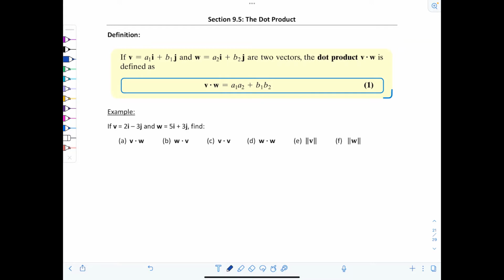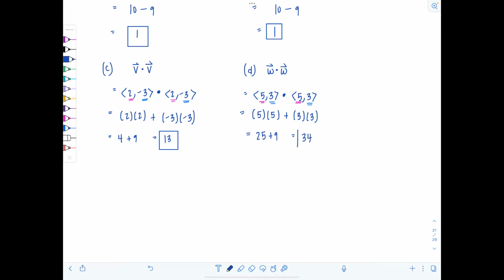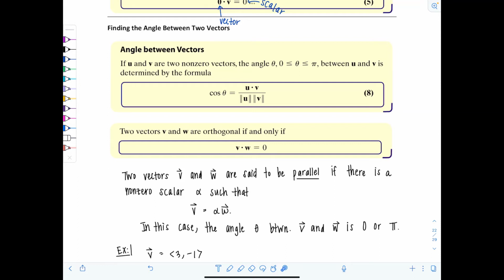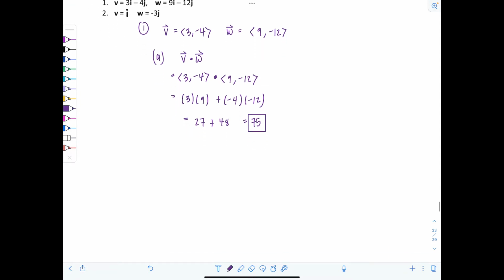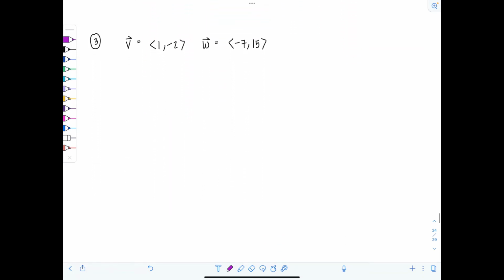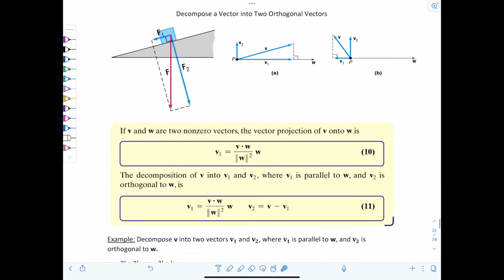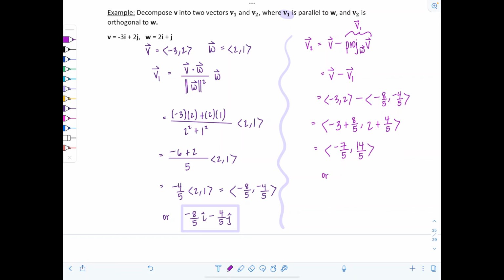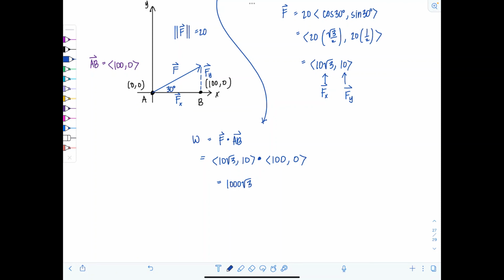Precalculus: The Dot Product (Section 9.5) | Math with Professor V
Definition of the dot product for 2-dimensional vector space. Examples computing the dot product of two vectors, using the dot product to find the angle between two vectors, and determining whether two vectors are parallel, orthogonal, or neither. Vector projections and orthogonal projections of vectors, physics application involving work.

xoxo,
Professor V

I'm also an Amazon influencer, so feel free to support and shop: